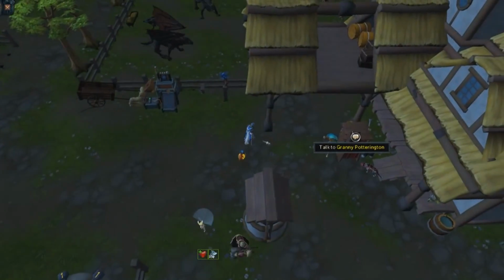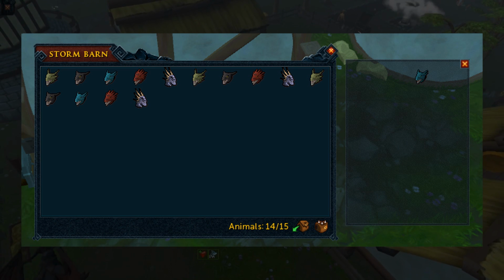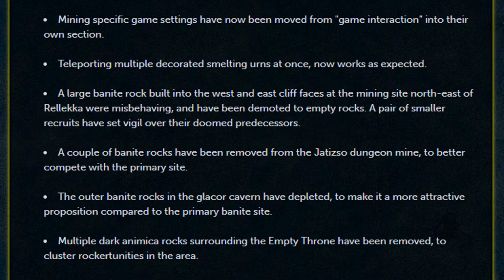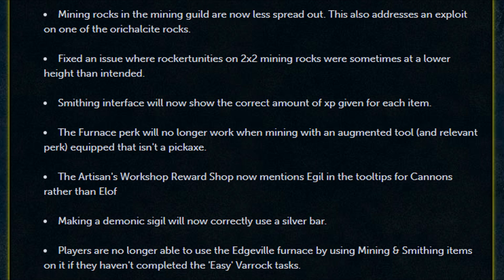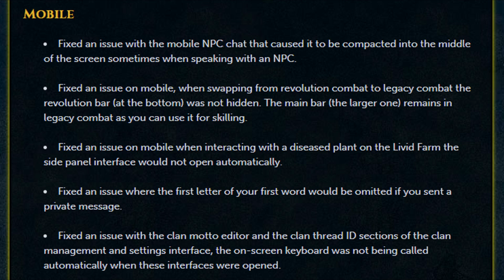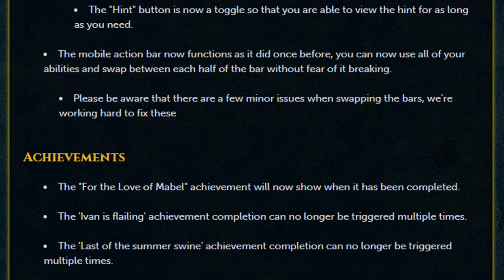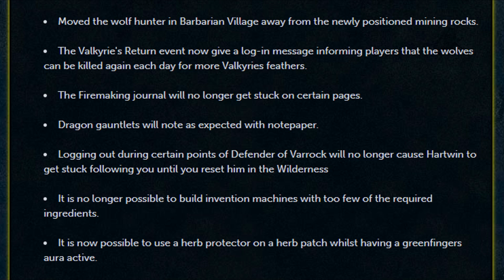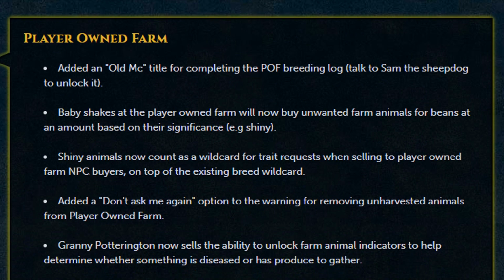PoF Farmhands & Improvements - February 4, 2019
The Player-owned Farm has had a new addition today with the introduction of Farmhands, a group of NPC you can hire to aid you in maintaining your farm! Hope you enjoy!